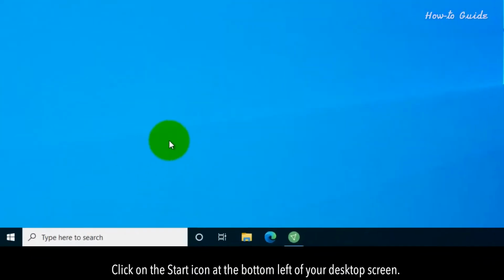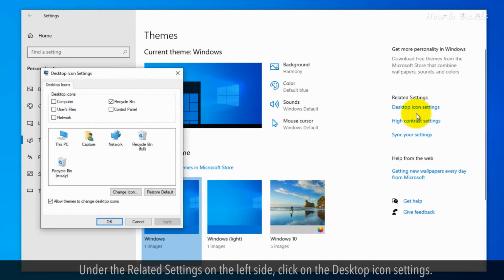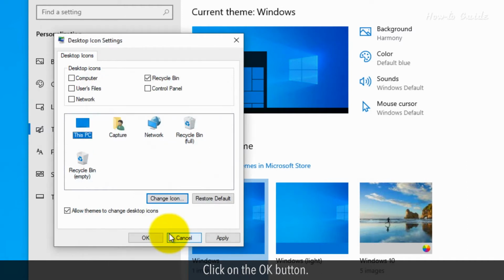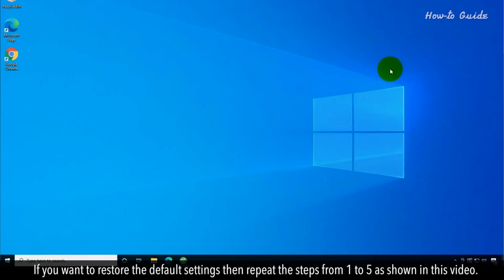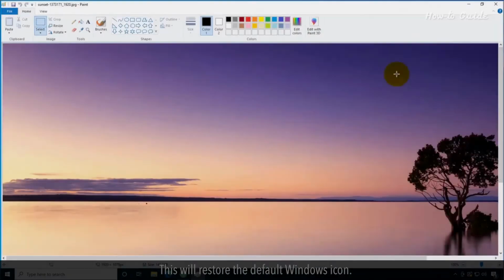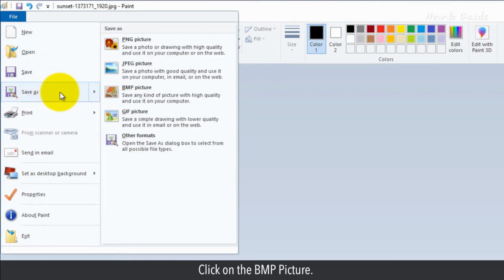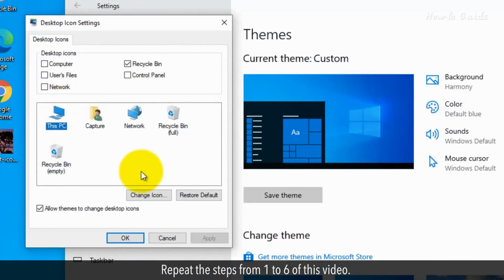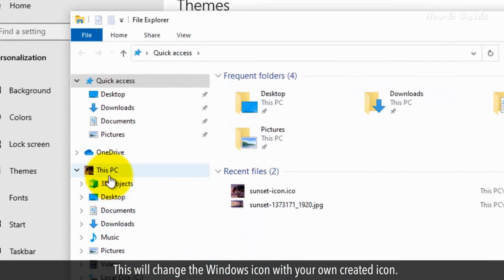How to Change or Create Desktop Icons for Windows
Do you know can change or create the default desktop icons of your Windows? In this video, we will see how can change an icon with some other built-in icon of Windows. Also, we will create our own a customized icon to change an icon. Follow the steps, as shown in this video.

1. Click on the Start icon at the bottom left of your desktop screen.
2. Click on Settings.
3. In the Settings window, click on Personalization.
4. On the left side menu list, click on the Themes.
5. Under the Related Settings on the left side, click on the Desktop icon settings.
6. Select an icon, like here I have selected This PC icon, and then click on the Change icon button.
7. Look into the available built-in list of icons and select anyone of your choice.
8. Click on the OK button.
9. Click on Apply and then click on the OK button.
10. Close the Settings window.
11. Let’s see, whether our selected icon has changed or not.
12. At the bottom taskbar, click on the File Explorer to open it.
13. See, the icon of This PC has been changed.
14. If you want to restore the default settings then repeat the steps from 1 to 5 as shown in this video.
15. In the Desktop Icon Settings window, click on the Restore Default button.
16. Click on the Apply button, and then click on the OK button.
17. This will restore the default Windows icon.
18. To create a customized icon, I have opened this image in the Paint app.
19. Select a small portion of the image, and then click on the Crop at the top.
20. Click on the File tab, and then hover the mouse on Save as.
21. Click on the BMP Picture.
22. Give a file name of your choice, and change the file extension from BMP to ico.
23. Click on the Save button, and close the Paint App.
24. Repeat the steps from 1 to 6 of this video.
25. Click on the Browse button.
26. Locate your customized icon file, select it, and click on the Open button.
27. Click on the OK button.
28. Click on Apply and then click on the OK button.
29. This will change the Windows icon with your own created icon.